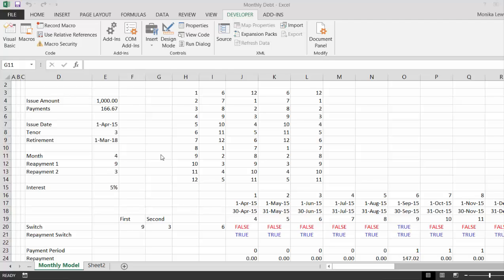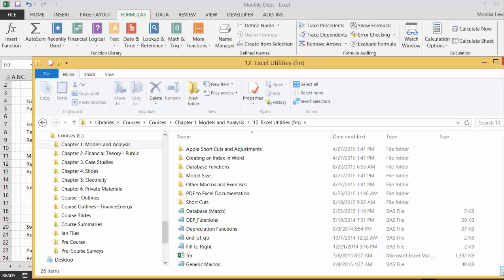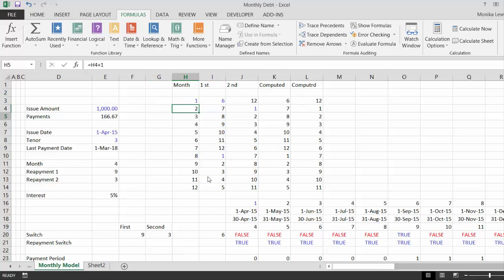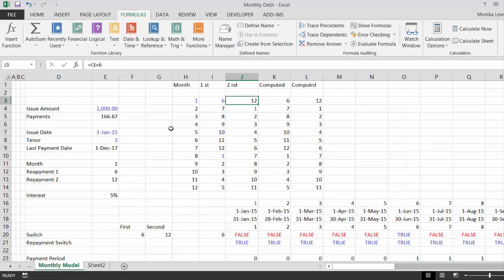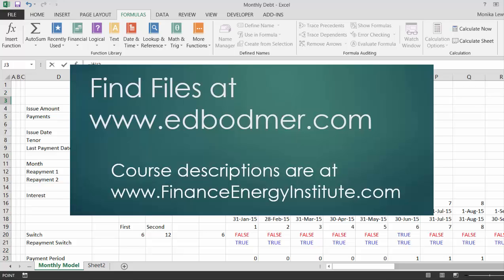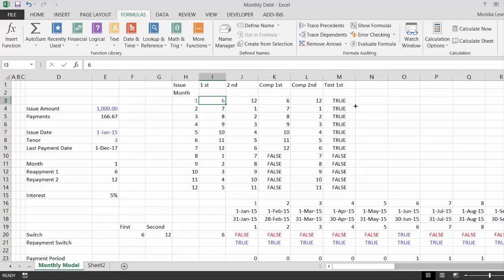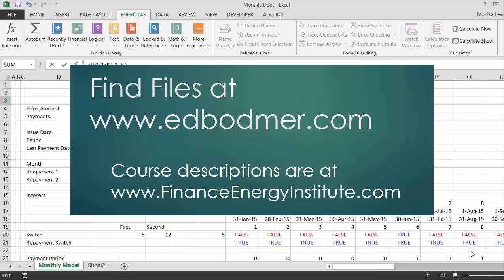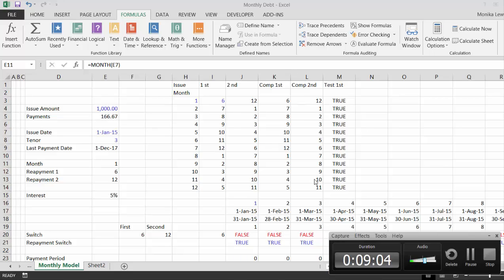Monthly Debt Analysis - Timing of Repayment and Interest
Shows how to set-up repayment dates in a monthly model where the repayment and interest are paid on a semi-annual basis